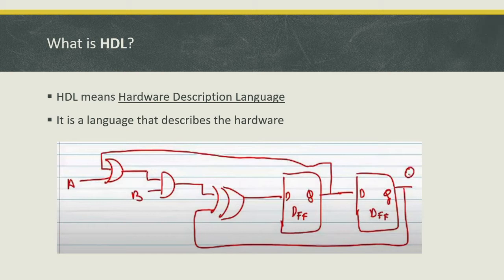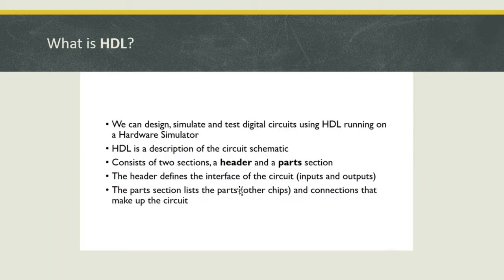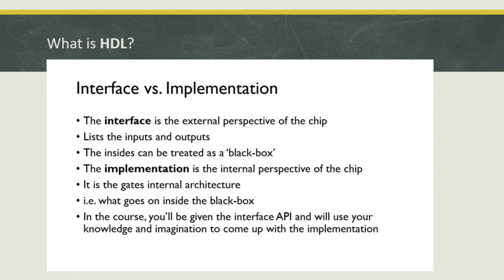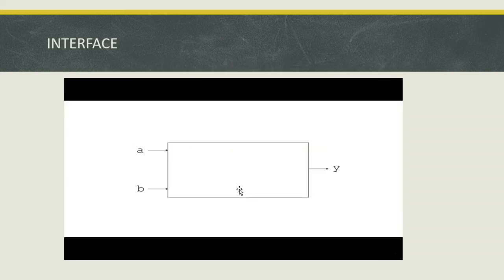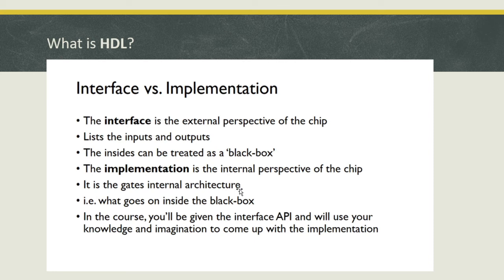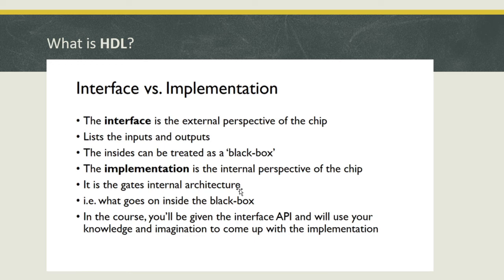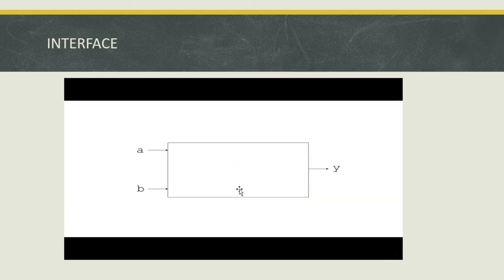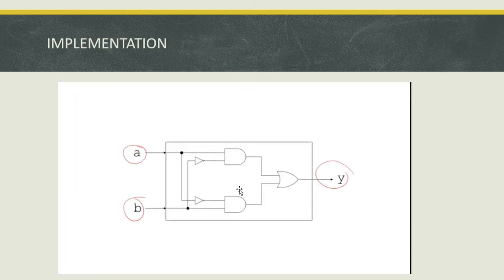Overview of Hardware Description Language